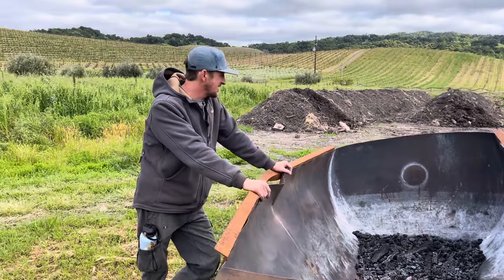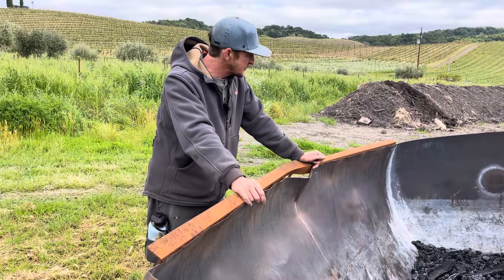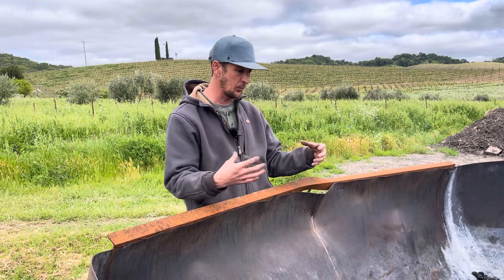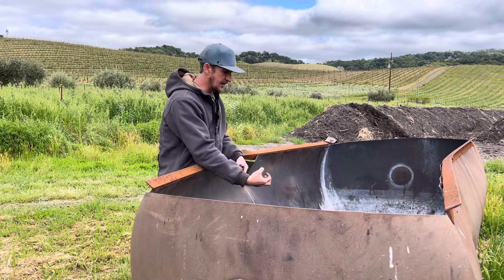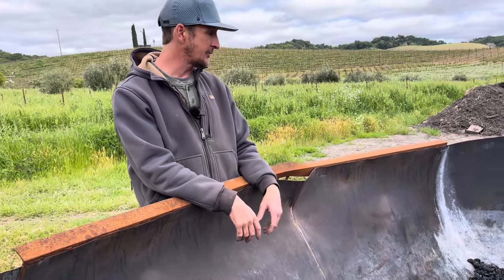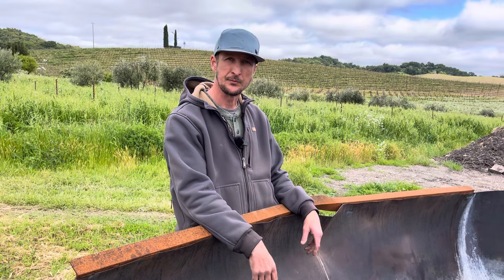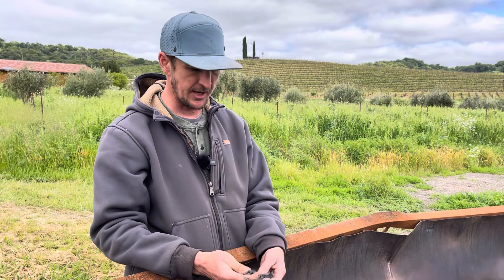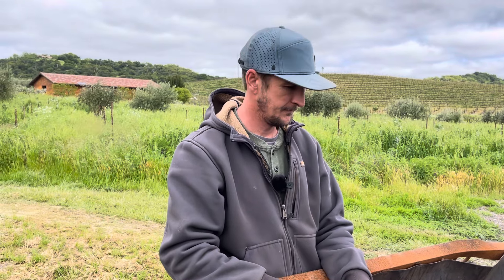Jordon Lonborg on making biochar at Tablas Creek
Jordan explains how they make biochar from wood waste from the estate's woodland, in a disused, collapsed old tank. The concave shape of the tank results in a smokeless fire with carbon sucked back into the flame rather than being emitted  into the atmosphere, avoiding the clouds of smoke from standard burning. The fire is highly controlled and can be extinguished on demand.

Incorporating the resulting biochar into the compost pile allows it to break down over time, whilst also being 'charged' - absorbing nutrients, fungi, bacteria, moisture, etc. The biochar compost mix is then ready for spreading.